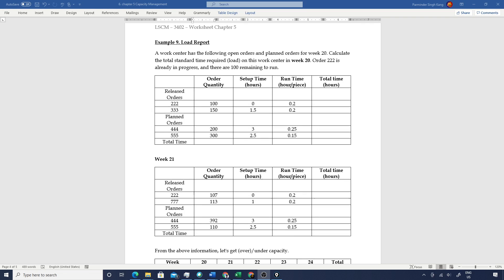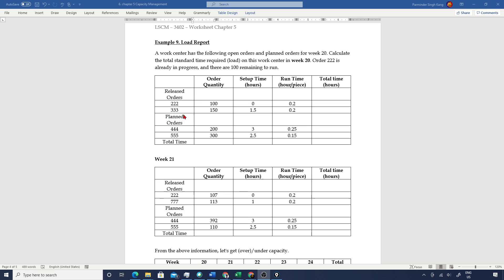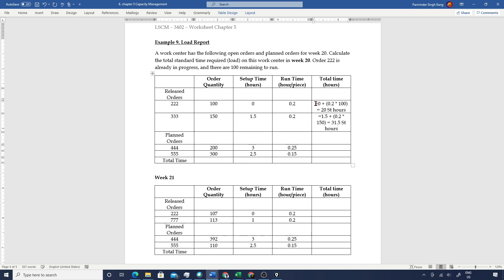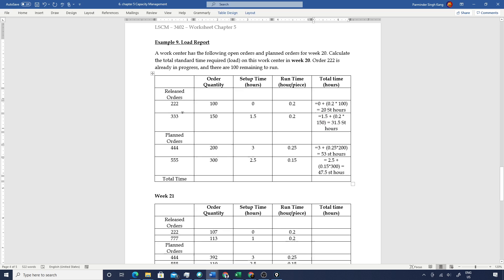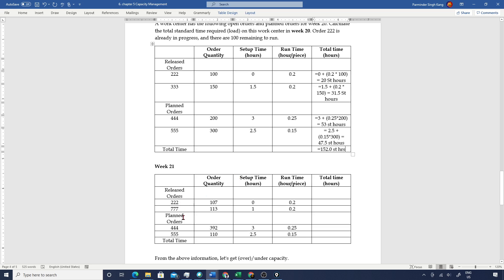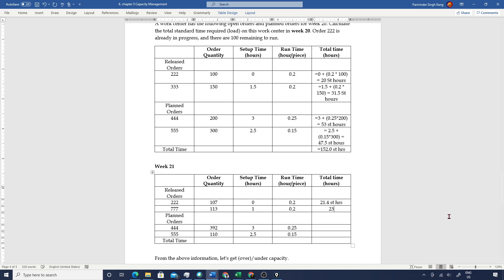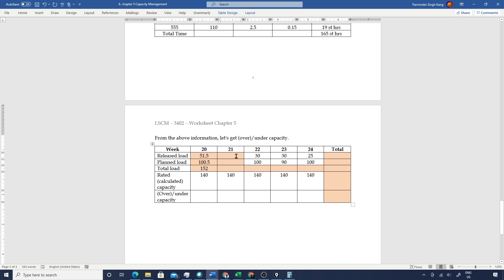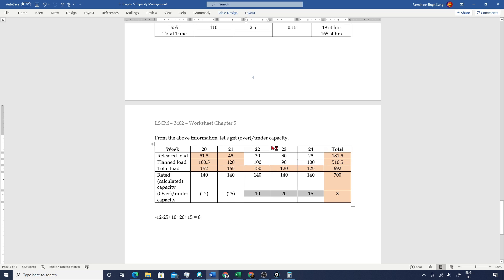Load Report - Capacity Planning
This video walks through the load report calculations based on planned load, released load, and rated capacity.